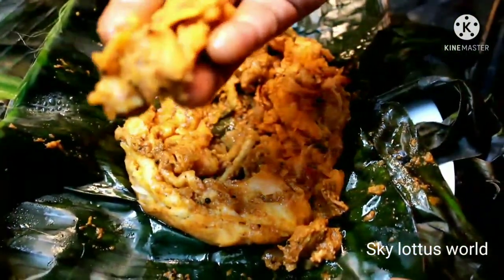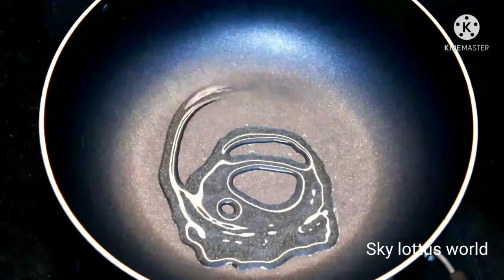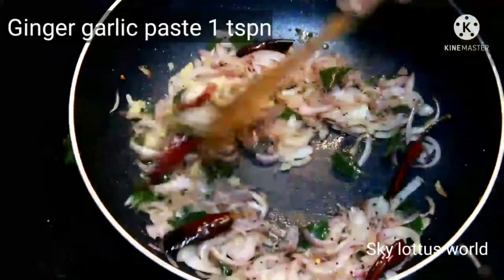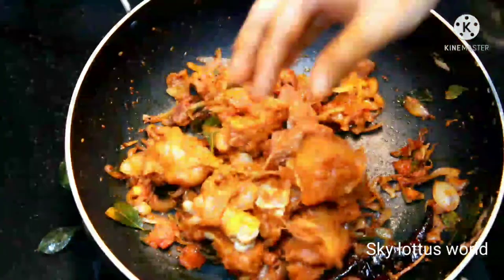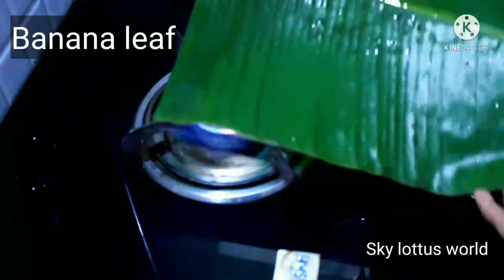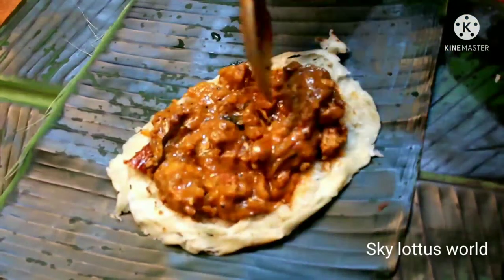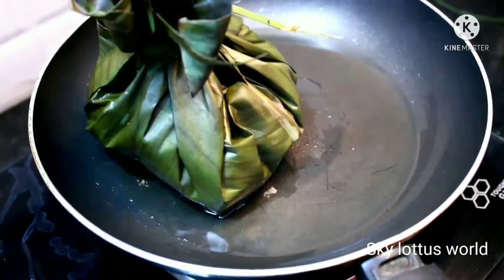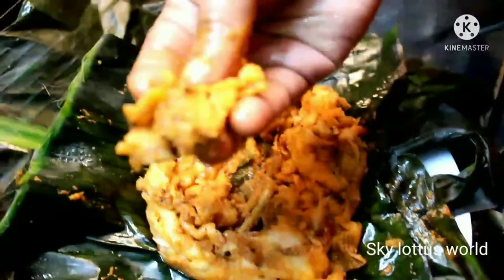Kizhi Parotta Malayalam // കിഴി പൊറോട്ട //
Ingredients

Parotta 4
lemon 1
Chilly powder 2 1/2 tspn
Coriander powder 1 tspn
Garam masala 1 tspn
Coconut oil 2 tspn
Mustard. 1/2 tspn
Dry chilly 3 nos.
Curry leaves 2 strips